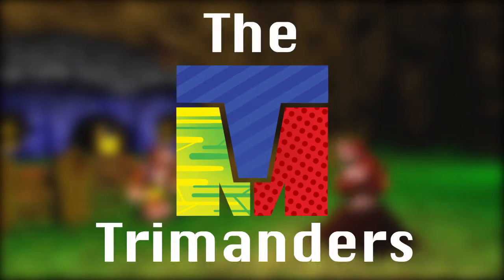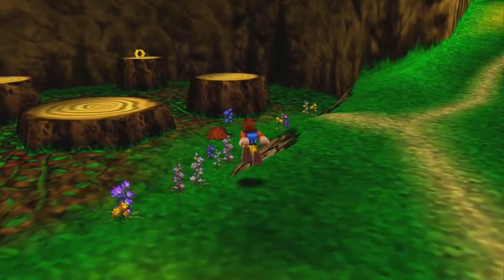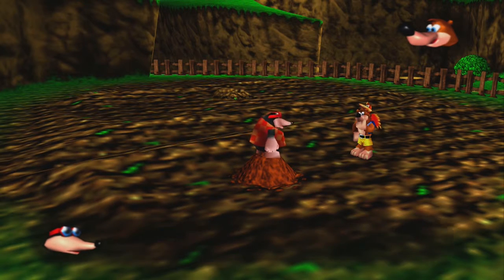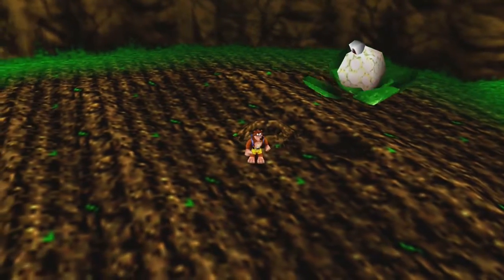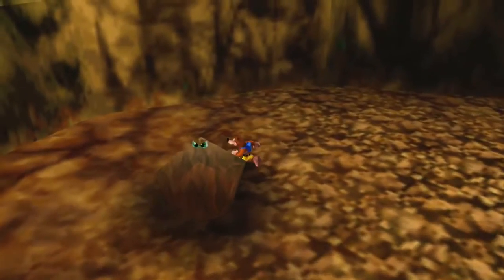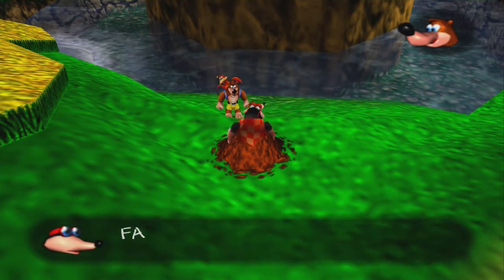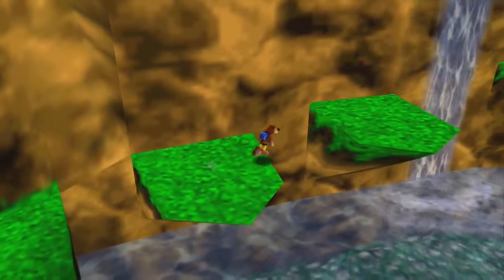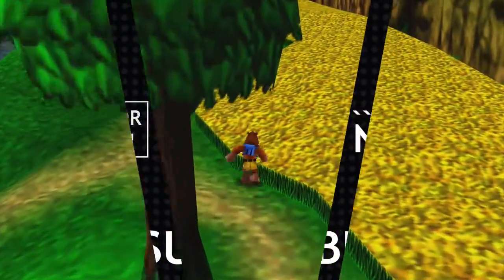BROWNIES | Banjo-Kazooie - PART 2 (feat. Gigantour)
Jordan and Dylan play Banjo Kazooie on the Xbone's lovely Rare Replay!